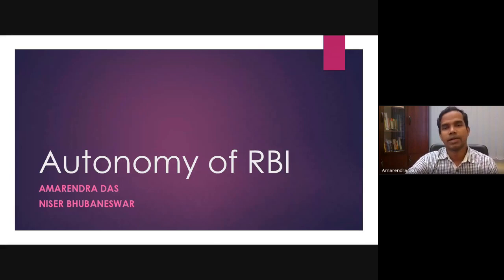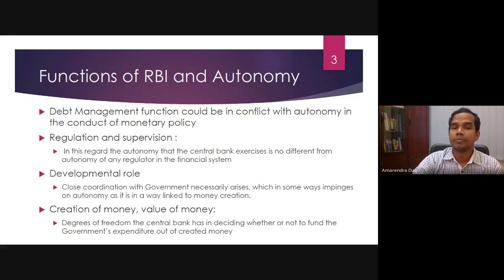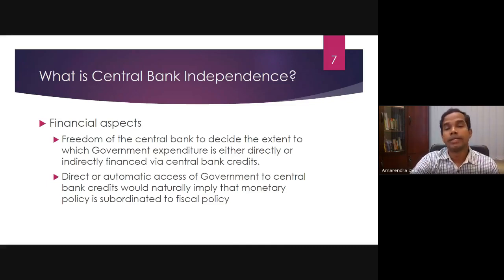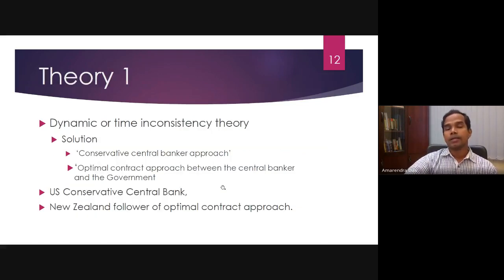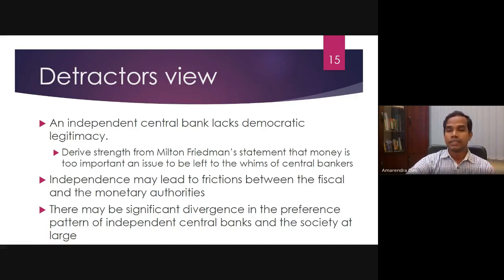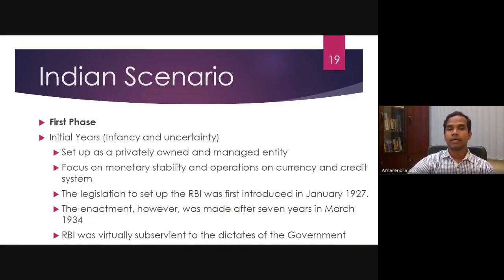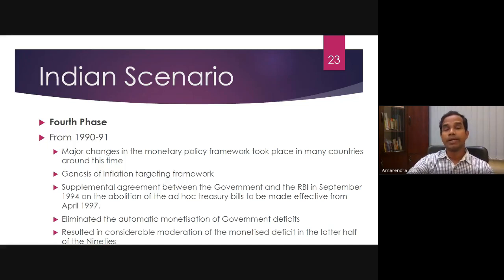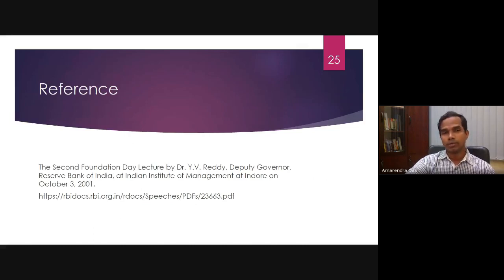Autonomy of RBI (Reserve Bank of India); Autonomy of the Central Bank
Autonomy of RBI
What do you mean by the autonomy of the central Bank?
Is RBI enjoying the autonomy?